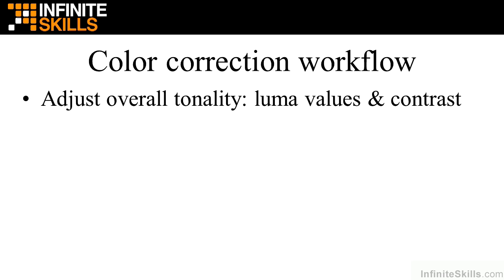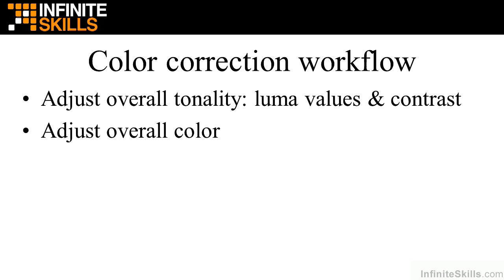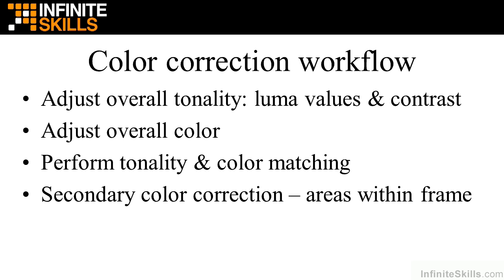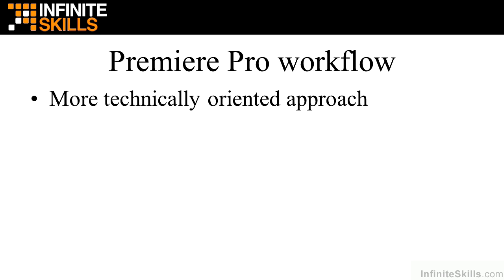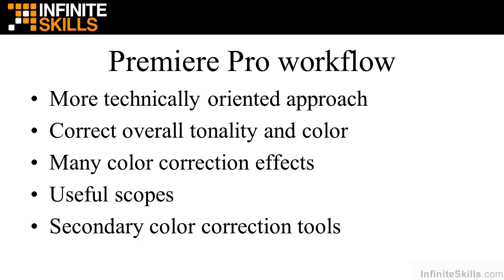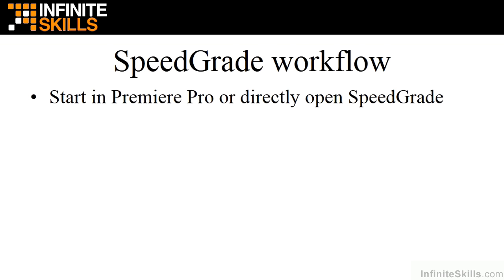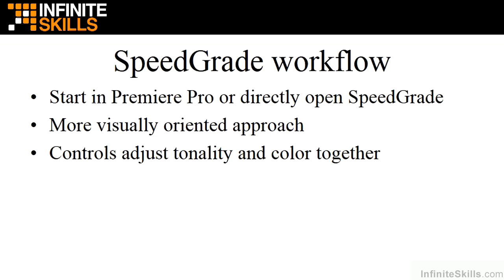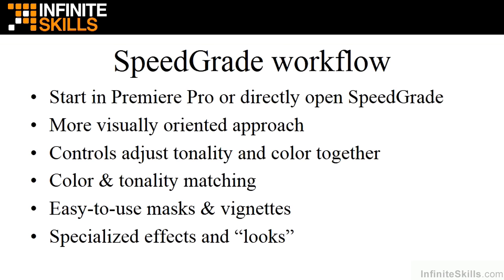Premiere Pro and SpeedGrade Tutorial | Premiere Pro and SpeedGrade Workflow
Want all of our free Premiere Pro training videos? Visit our Learning Library, which features all of our training courses and tutorials

More details on this Color Correction with SpeedGrade and Premiere Pro training can be seen This clip is one example from the complete course. For more free Premiere Pro tutorials please visit our main website. YouTube